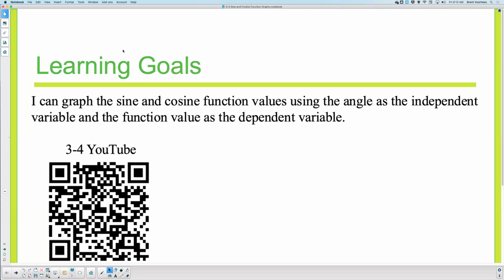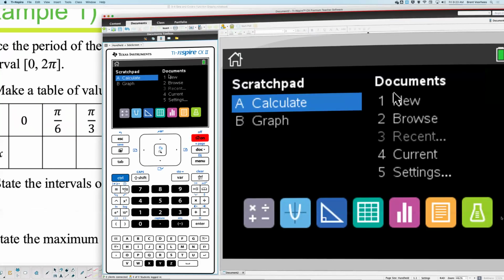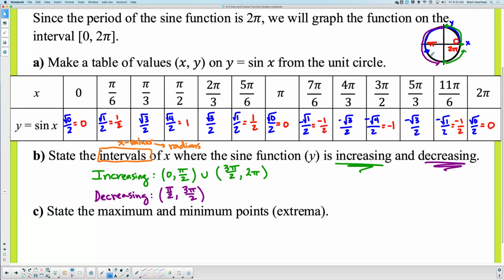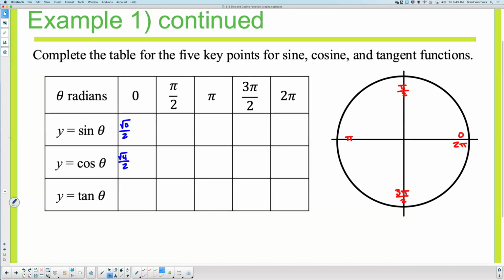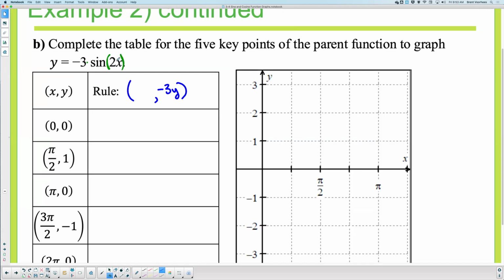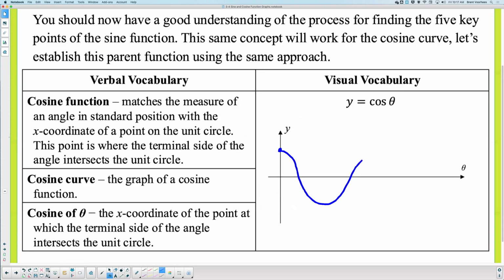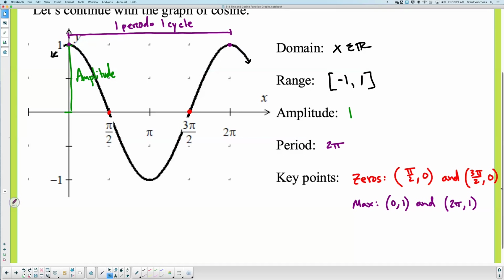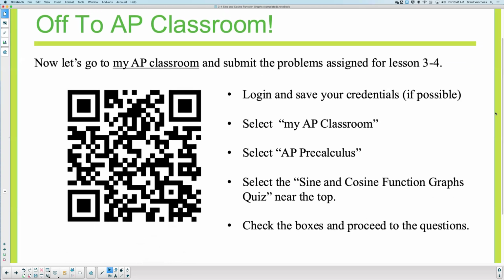3-4 Sine and Cosine Function Graphs